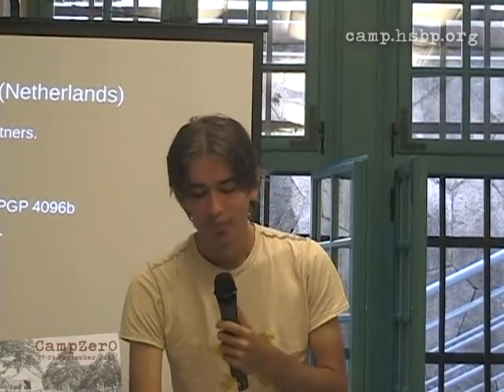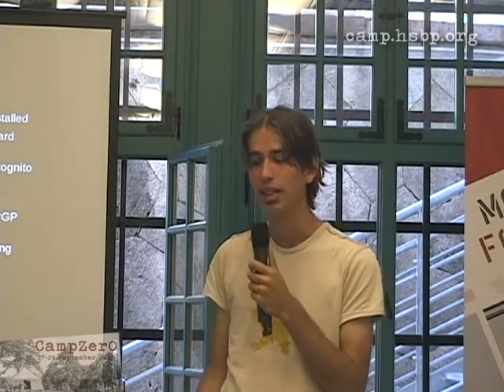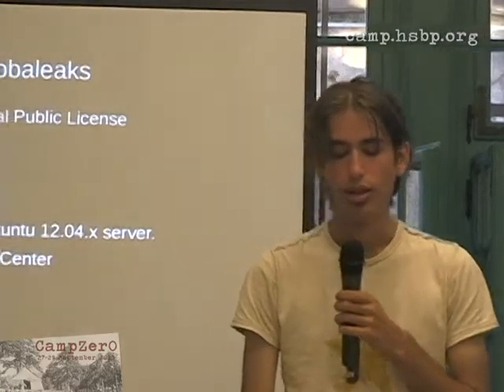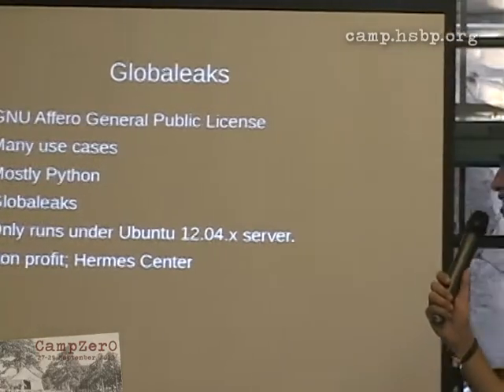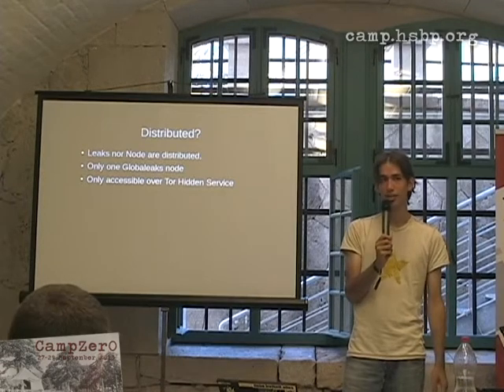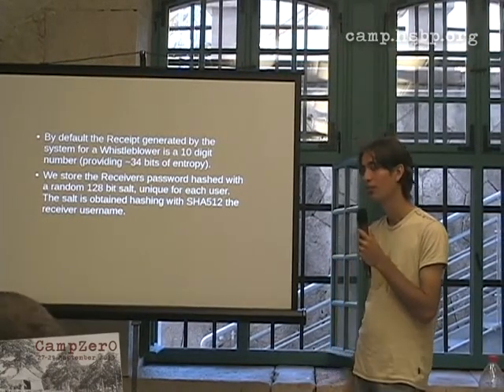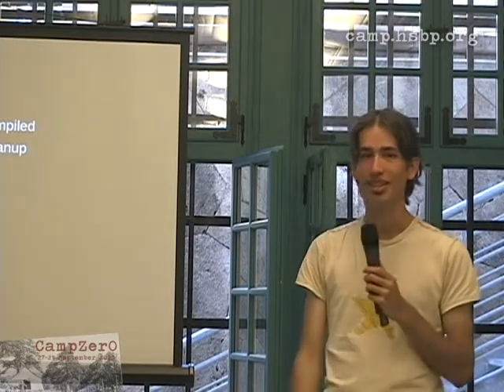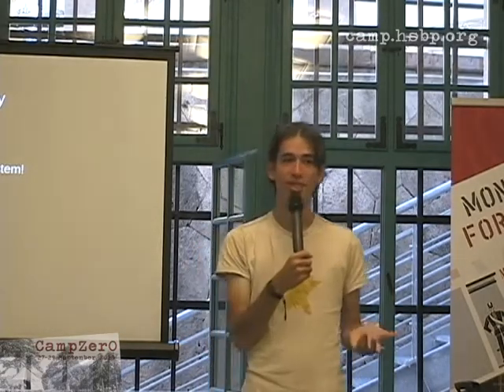CampZer0 // DrWhax: A security review of open source whistleblowing platforms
This talk was performed on 28 September 2013 at CampZer0, MKV downloads and presentation slides are available